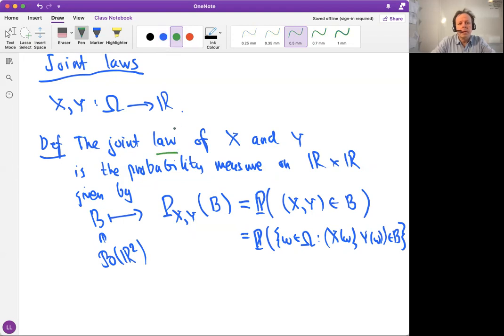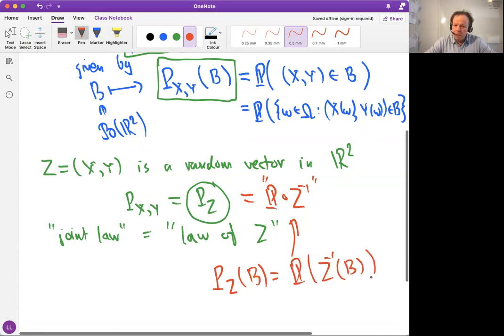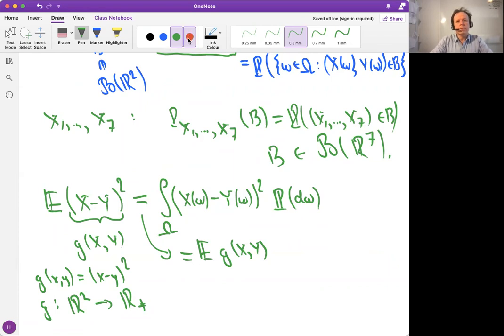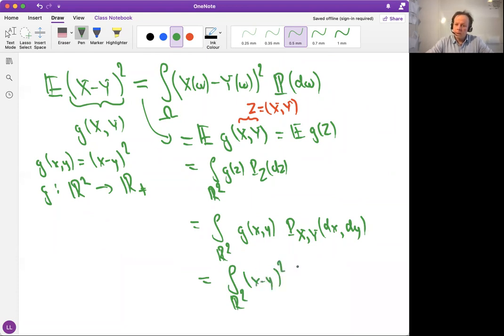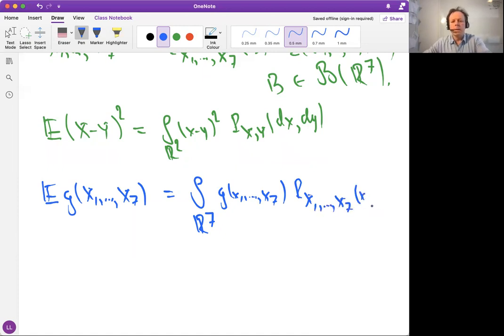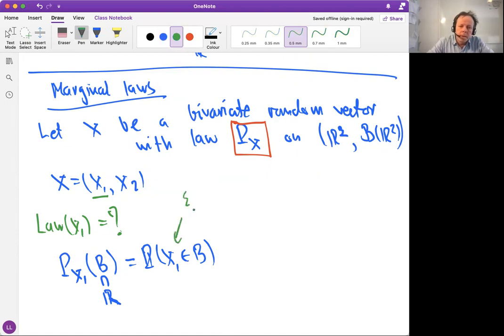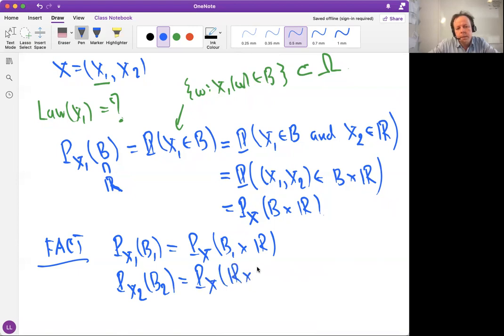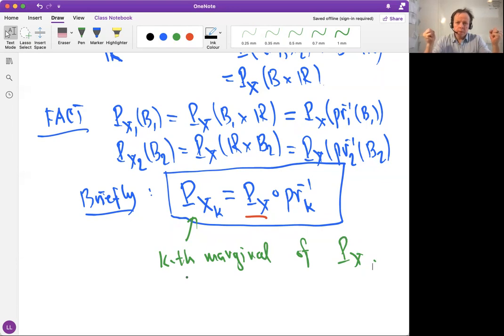L10 2 Joint laws and marginals